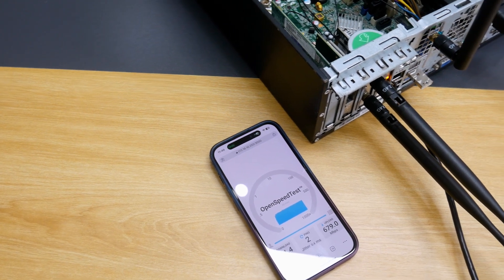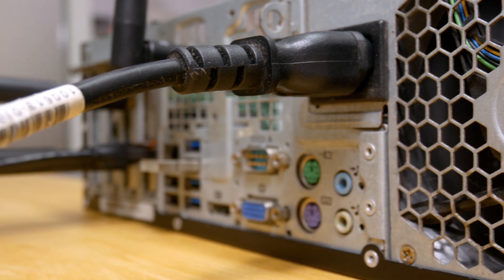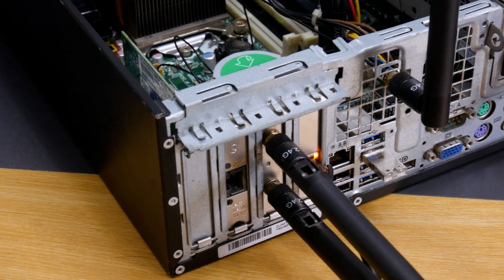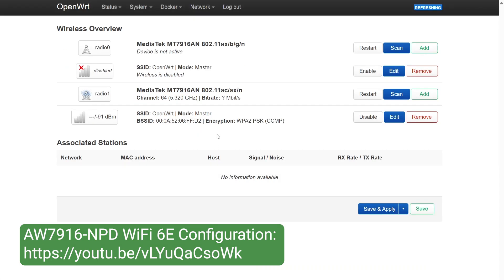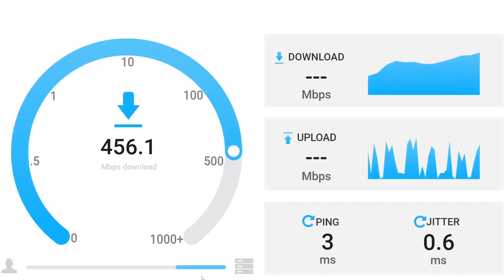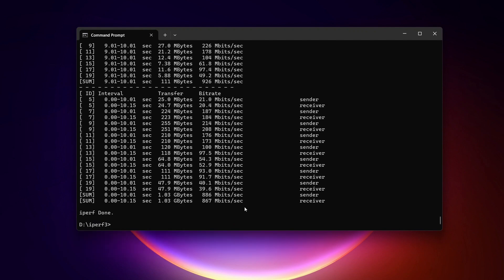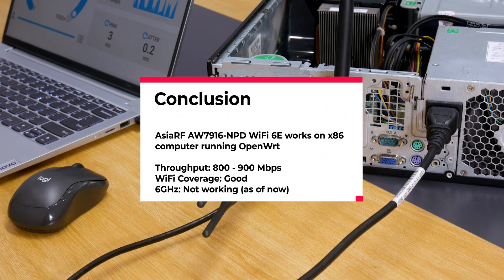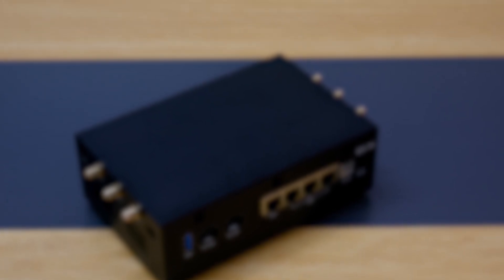OpenWrt - Testing AsiaRF AW7916-NPD WiFi 6E on x86 Computer (Compaq Elite 8300 SFF)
In this video, I tested the AsiaRF AW7916-NPD WiFi 6E AX3000 module on an x86 computer running OpenWrt 24.10.3 (HP Compaq Elite 8300 SFF)

The result was quite good — around 800 to 900 Mbps throughput on the 5 GHz band with 160 MHz channel width. Unfortunately, I was unable to get the 6 GHz band working in this test, but I’ll check it out in the future.

Video time frame:

00:00 - Intro
00:35 - Hardware Setup
01:14 - OpenWrt Setup for AW7916-NPD WiFi 6E Module
01:52 - OpenSpeedTest
02:10 - iPerf3 Throughput
02:31 - Speed Test with iPhone 15
02:15 - Too Long, Didn't Watch (Summary)
03:09 - In the next video ...